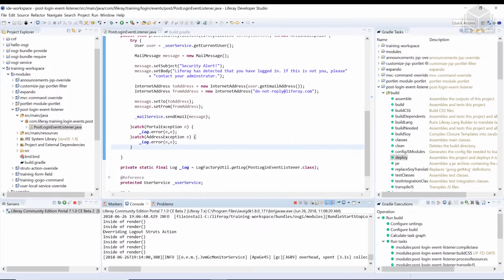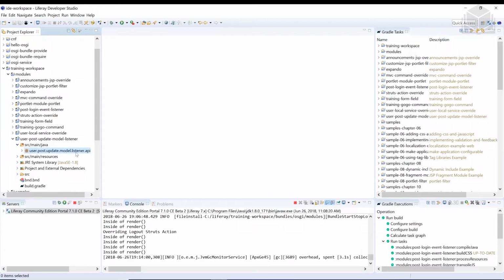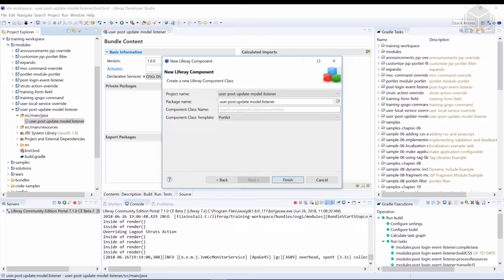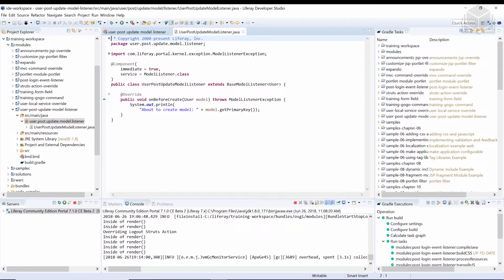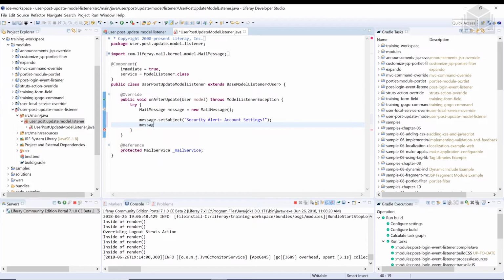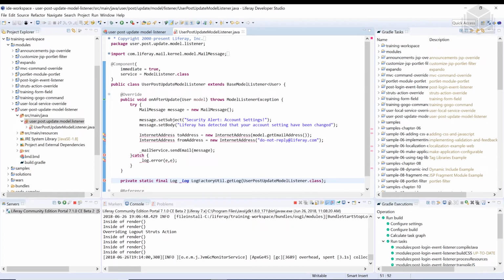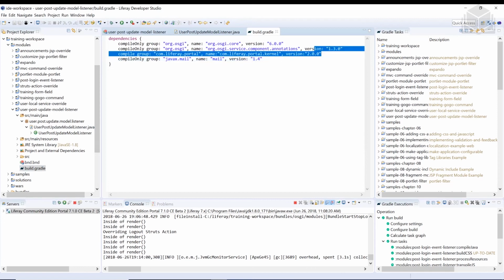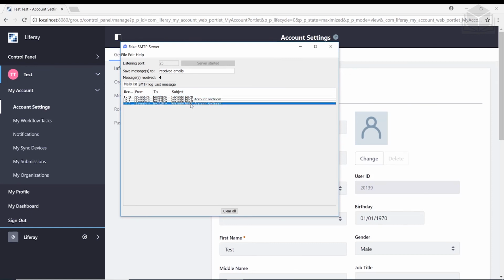Intercept Events with Model Listeners Exercise 1